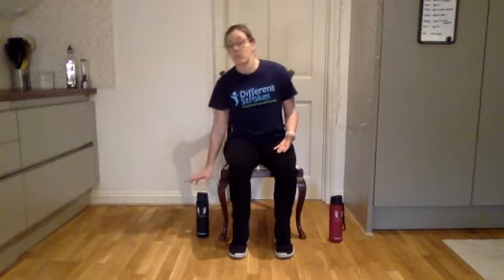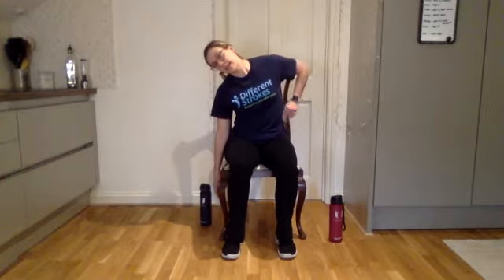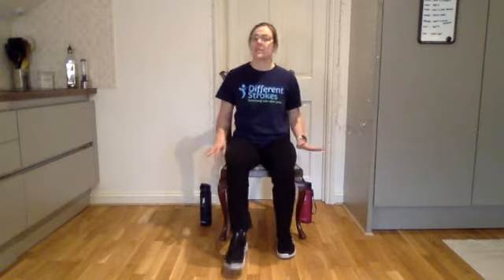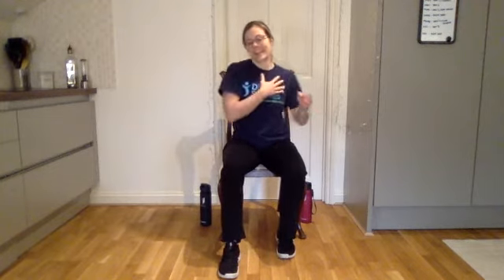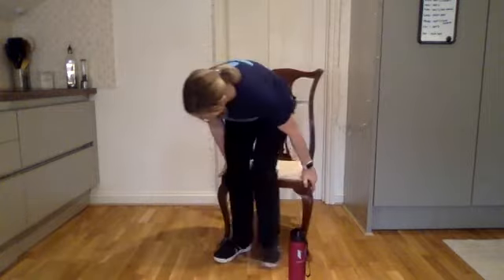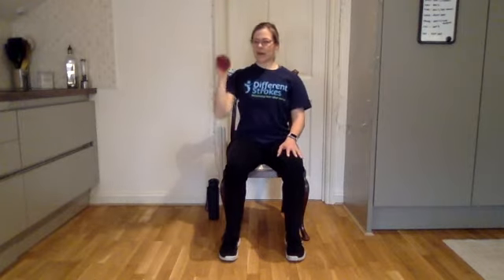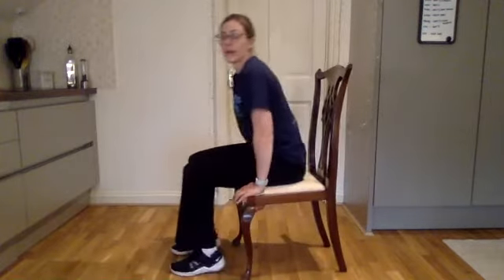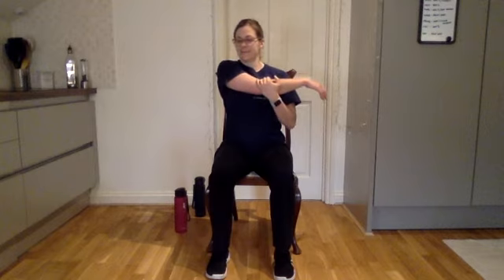Stroke Exercise Class - Upper Body Strength (Level 1 - Week 26)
Upper Body Strength Series Wk 3

This is the third and final week of our Upper Body Strength series. We will start with a general warm-up and then move onto a circuit of Upper Body strengthening exercises, before finishing with a cool down. This class will include use of light weights; you can use household items such as water bottles or tins of food. However, you are also able to complete the class with bodyweight only.

We recommend that you complete at least another 2-4 additional classes each week, to get the most out of these exercise sessions.

Level 1 sessions are designed for people who cannot move their affected arm or leg at all.  The exercises will ALL be done whilst you are seated in your wheelchair and there is no standing involved in any exercise.  Please note that is a requirement that a carer or family member is available to assist you during the class.